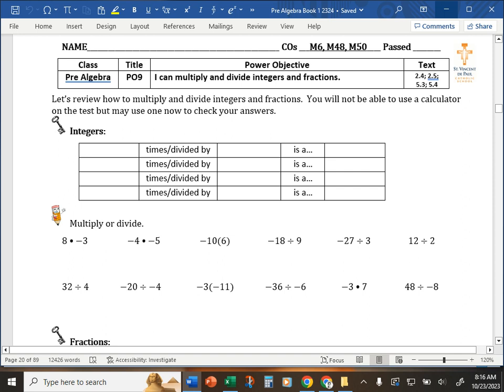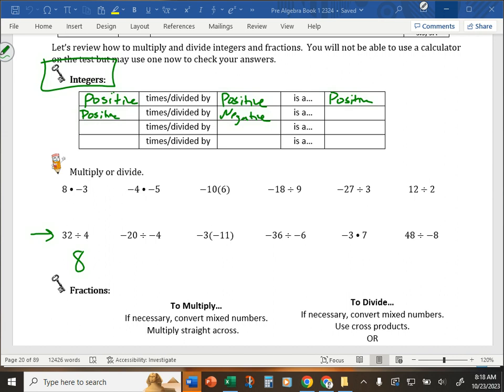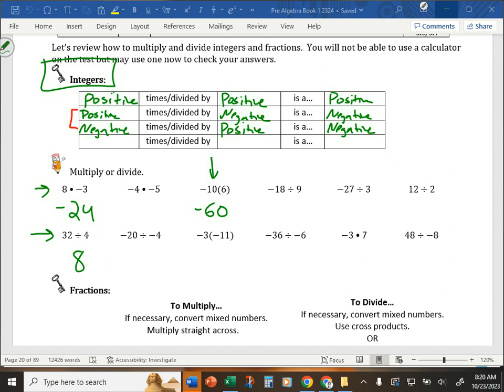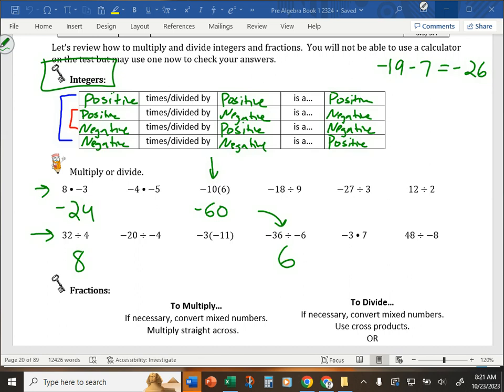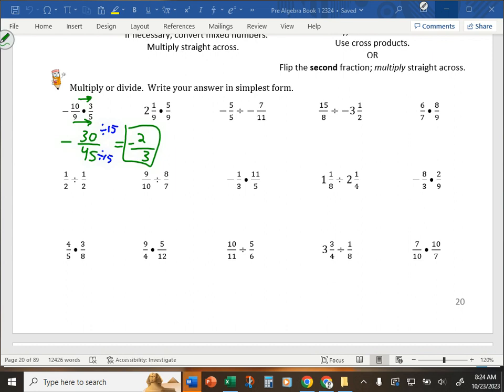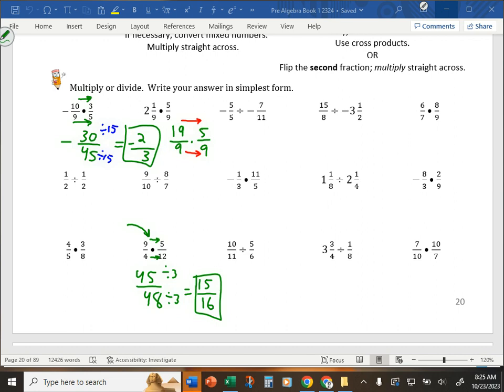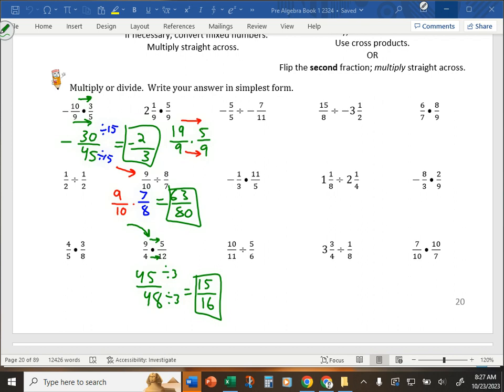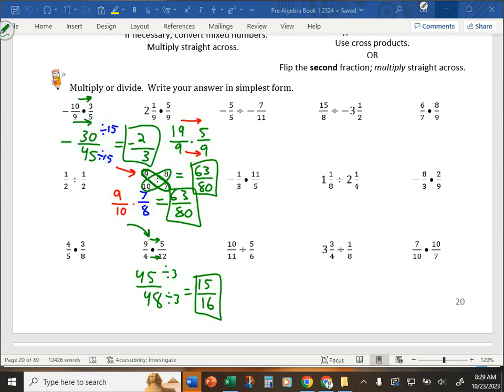Pre Algebra PO9...Multiplying and Dividing Fractions